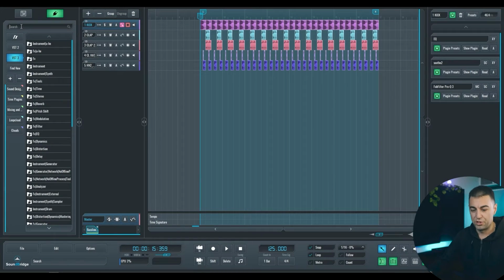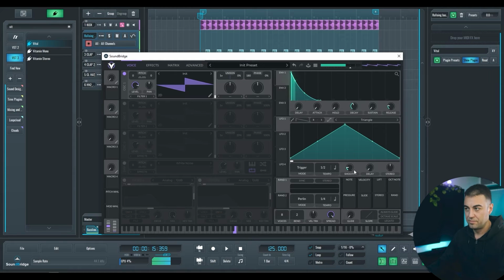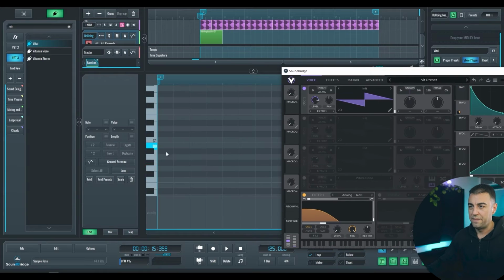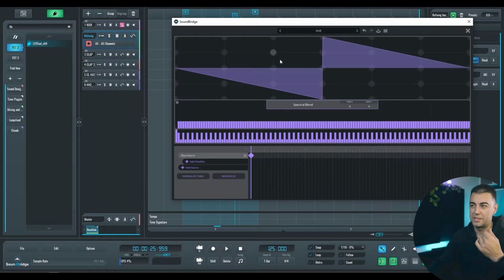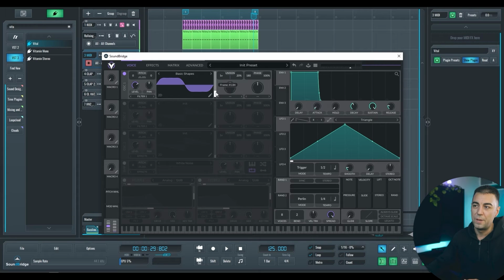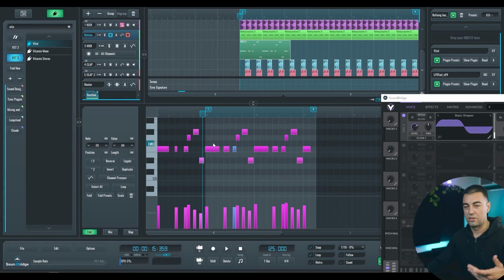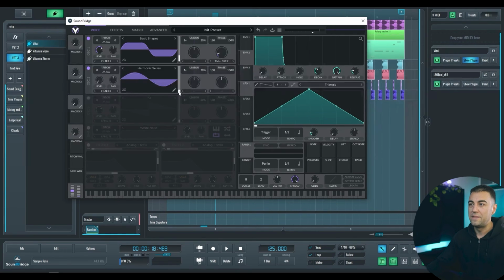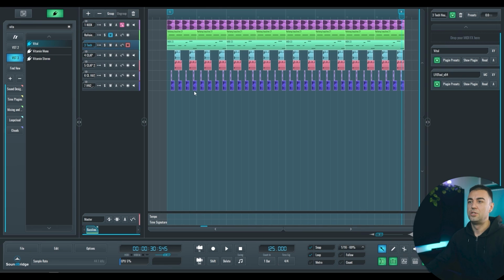Create a Tech House Bassline in SoundBridge Using Vital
Explore the significance of basslines in electronic dance music and their crucial role in defining rhythm and genre identity. Join E-Clip as he demonstrates how to create a Rolling Bassline and a Tech House Bassline using SoundBridge and Vital.